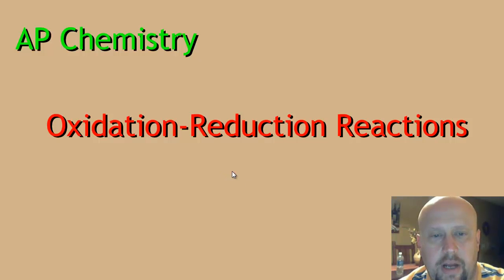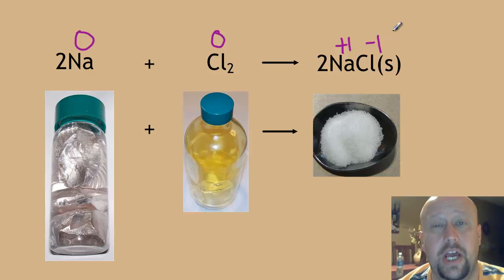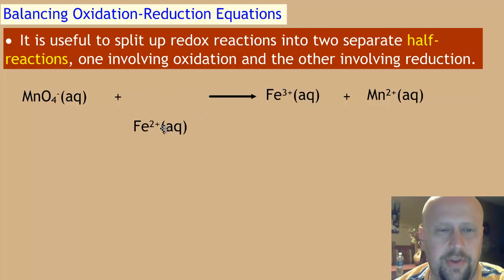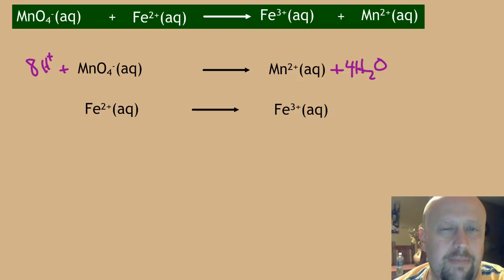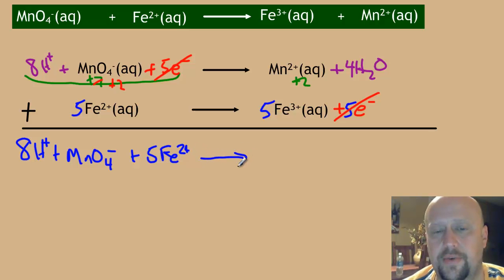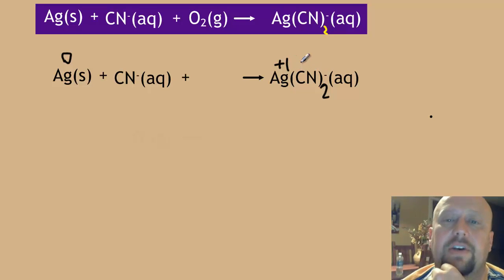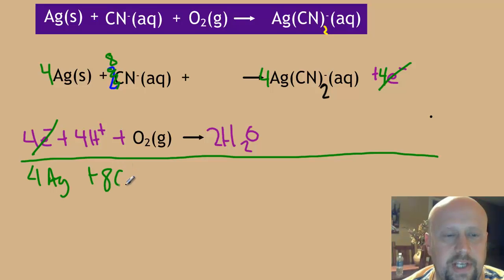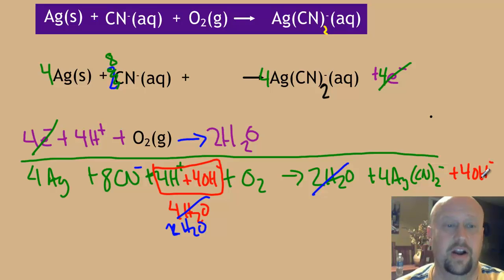AP Chem Redox Half Reactions